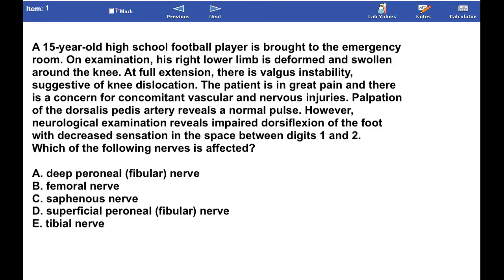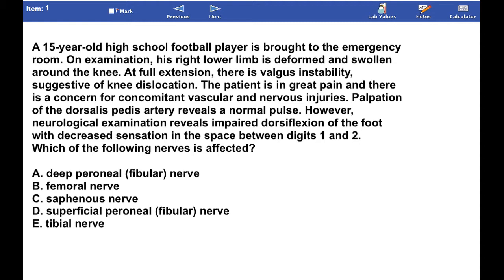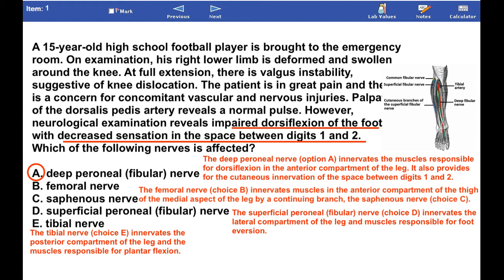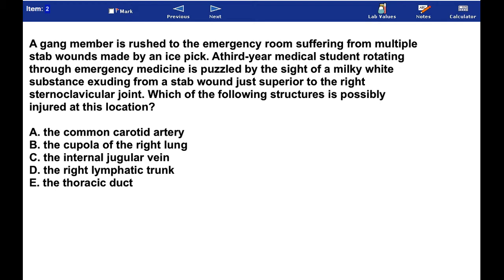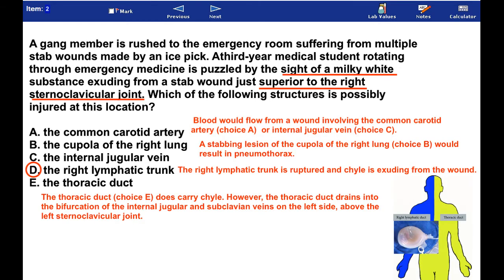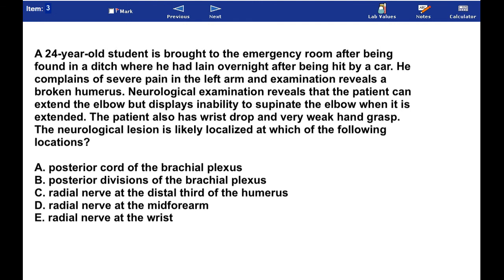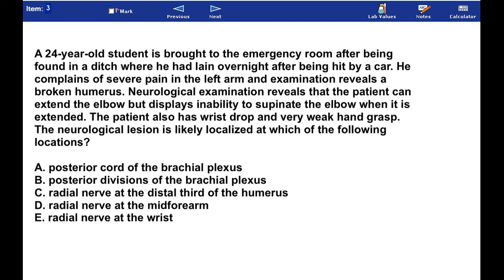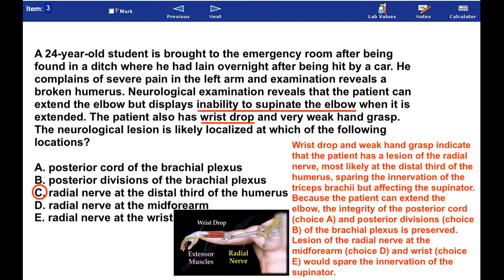USMLE Practice Questions and Answers #23 I Anatomy